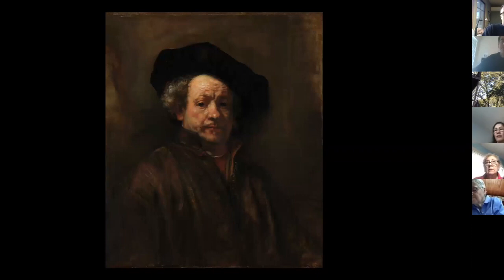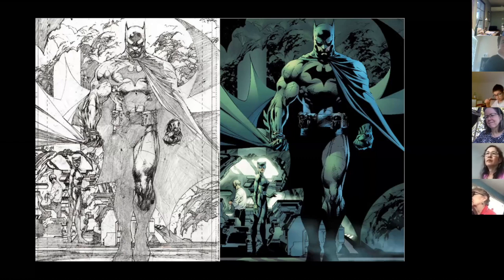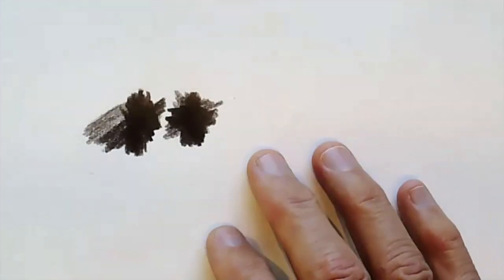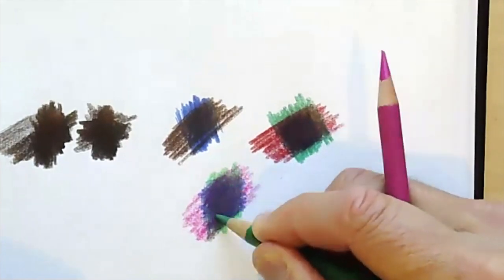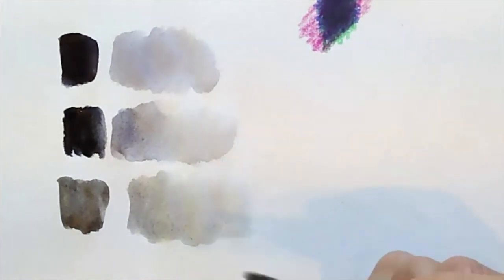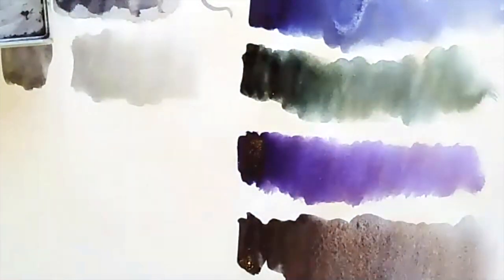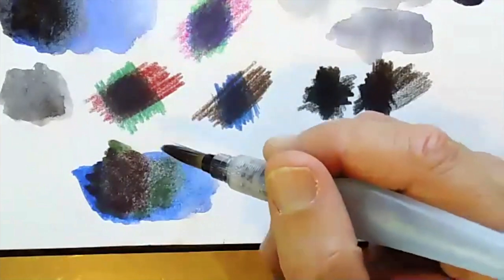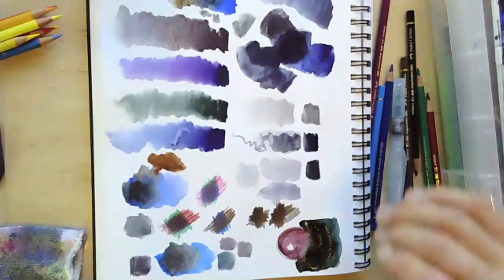Black is the new Black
Learn how to create dark values and mix black with colored pencil and watercolor. Adding value to your pictures will greatly improve your art and blacks that sparkle with subtle color turns an otherwise dull drawing into a beautiful and dynamic picture.